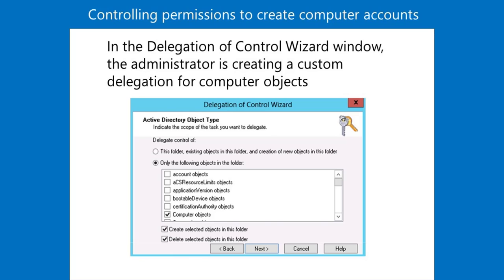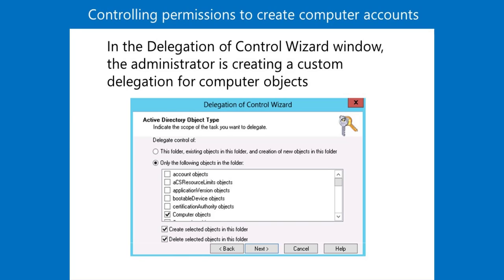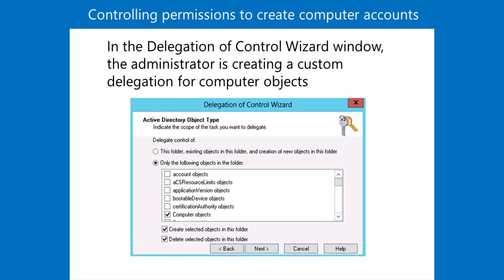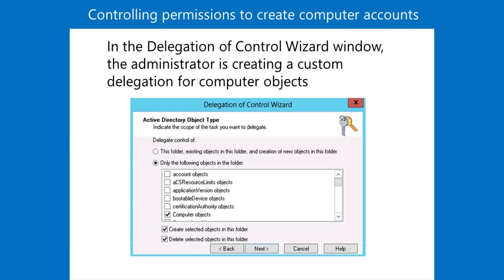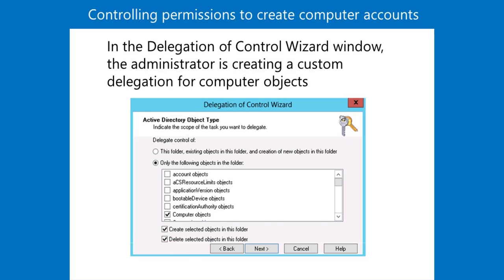Specifying the location of computer accounts in Active Directory